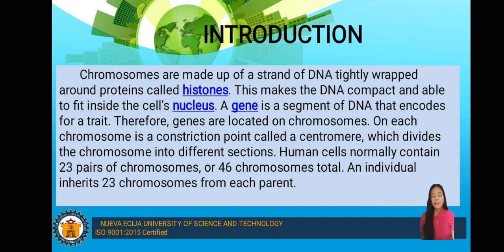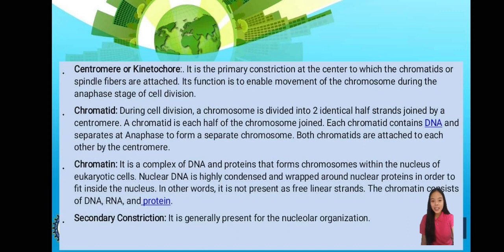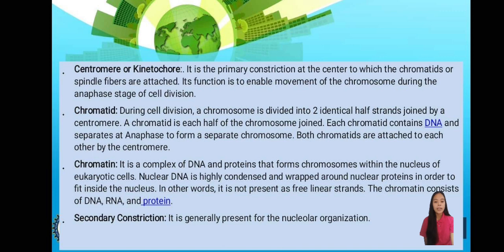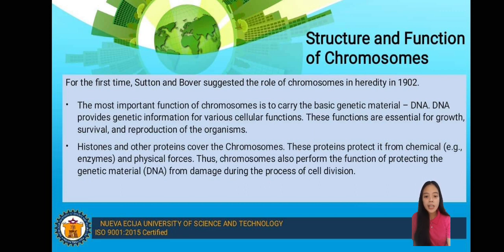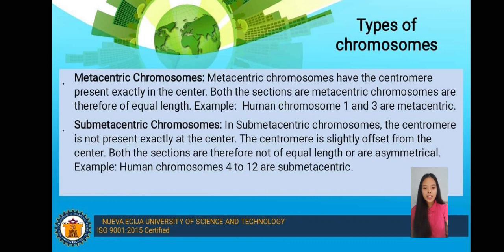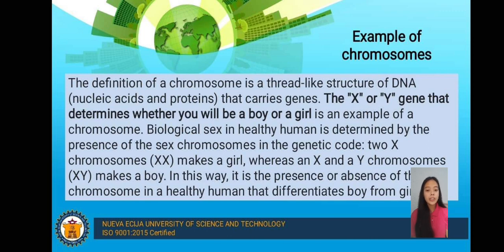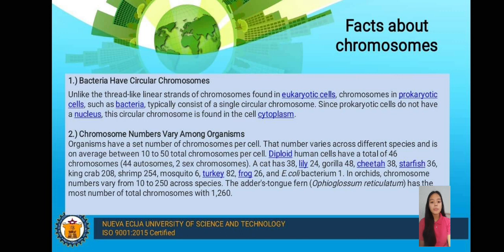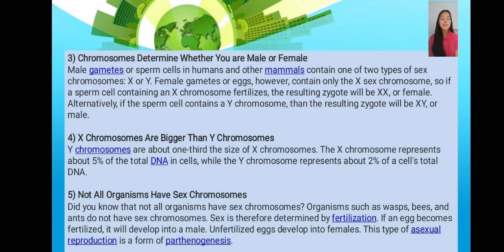4b. Chromosomes Structure